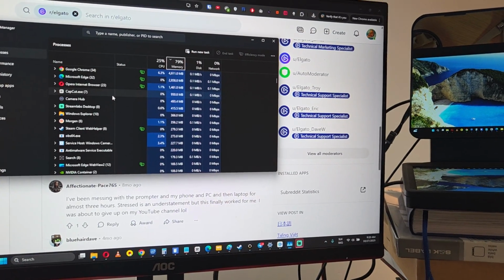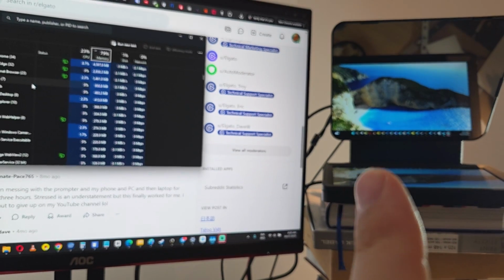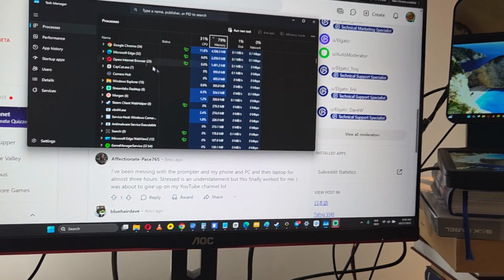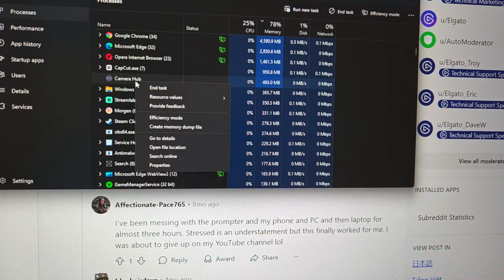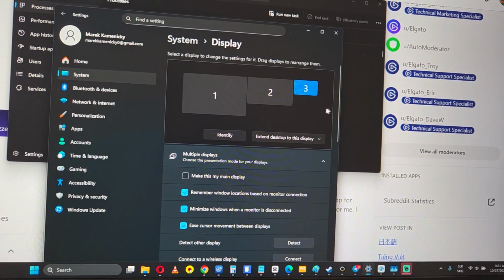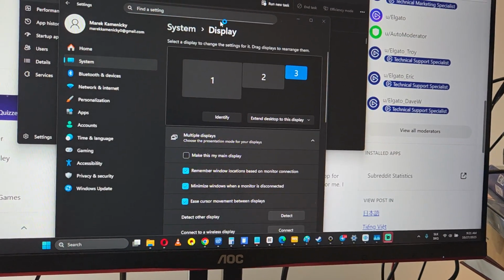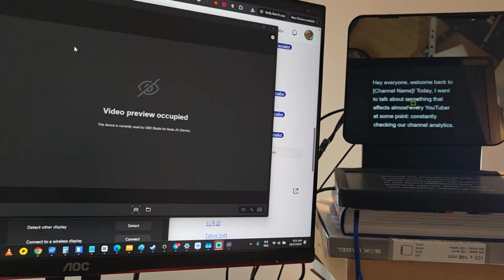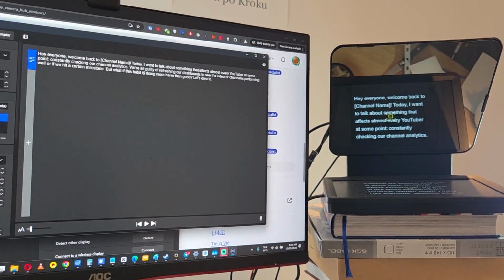How to Fix Elgato Prompter not working